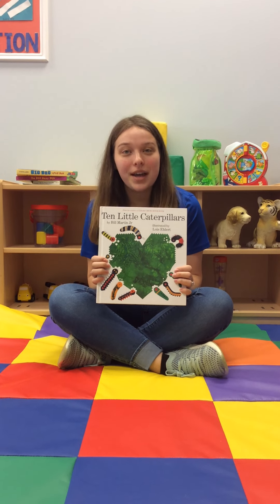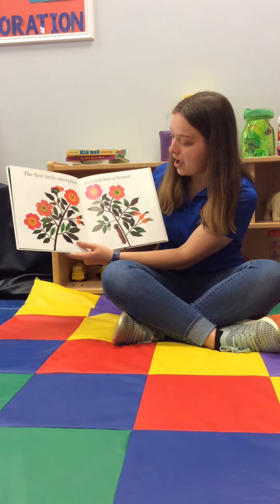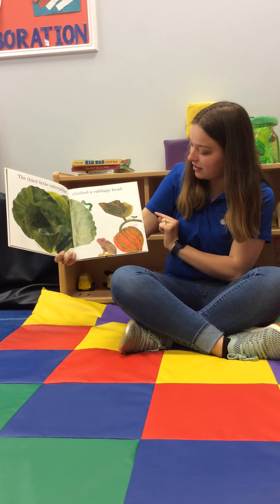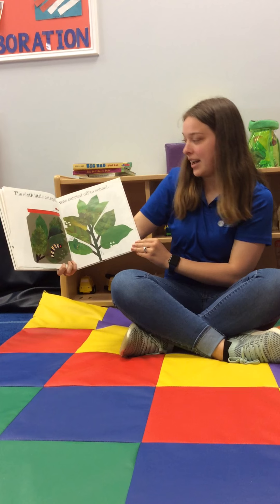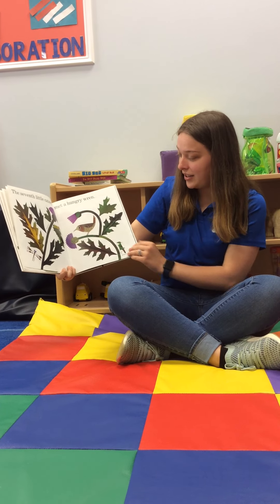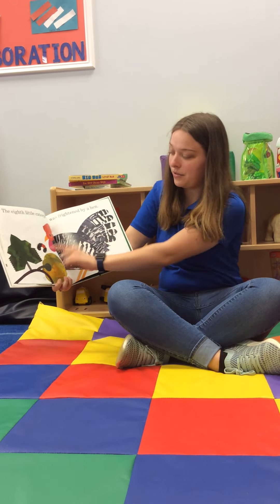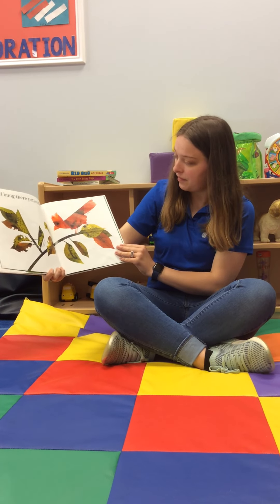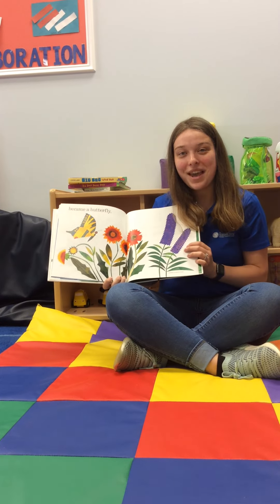Ten Little Caterpillars